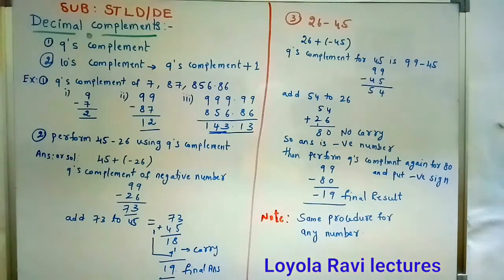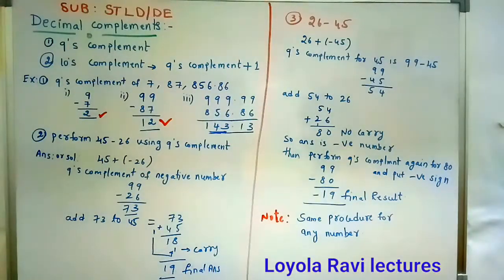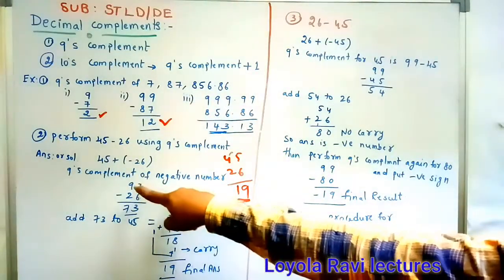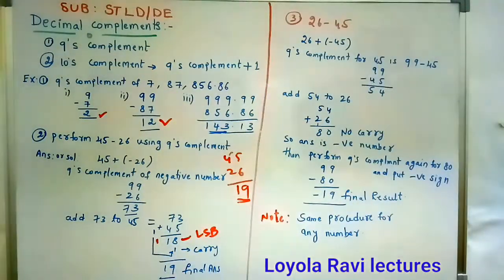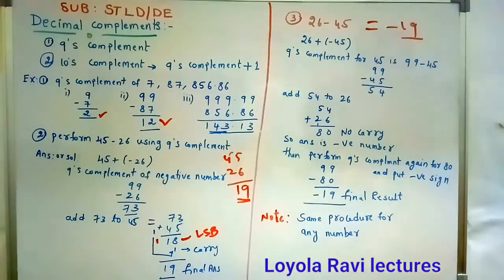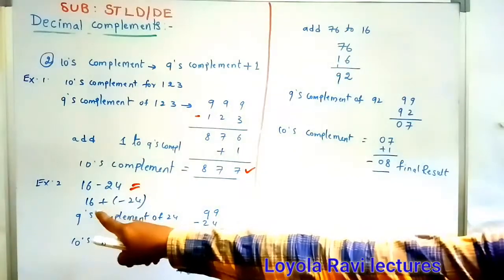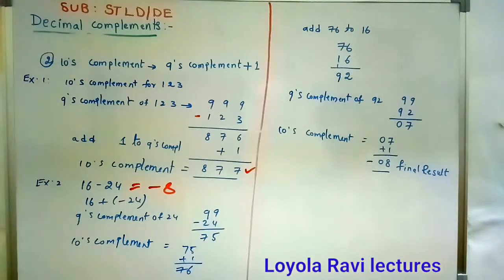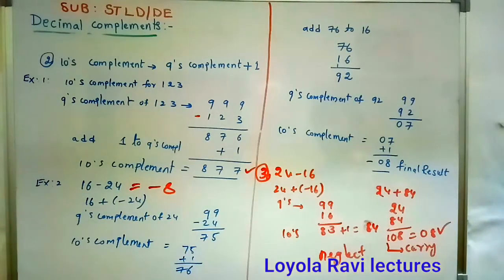DECIMAL COMPLEMENTS!!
all important topics in STLD/DE subjects in engineering..

Loyolaravilectures Types of flip flops,flip flop conversions,sequential and combinational logic circuits